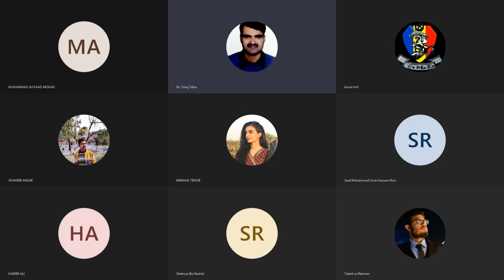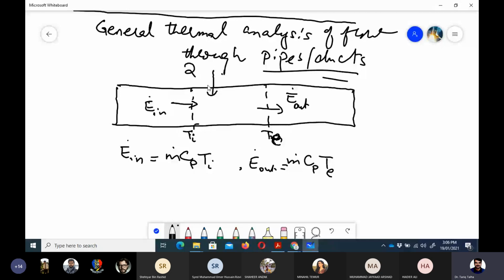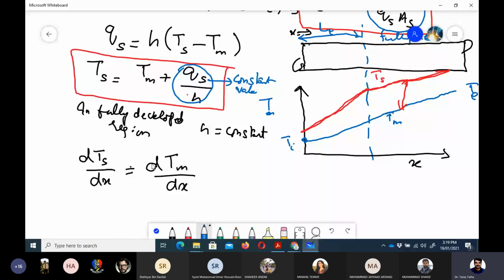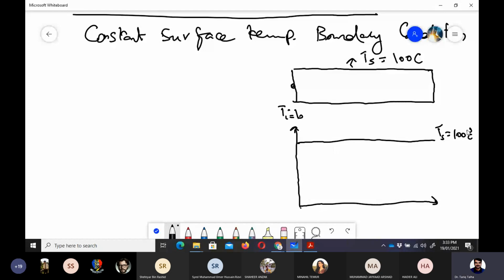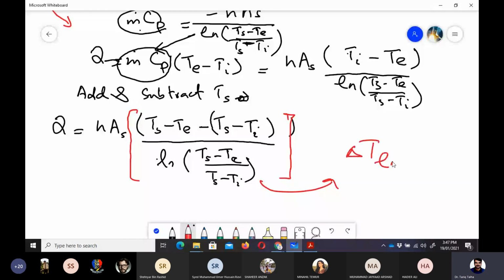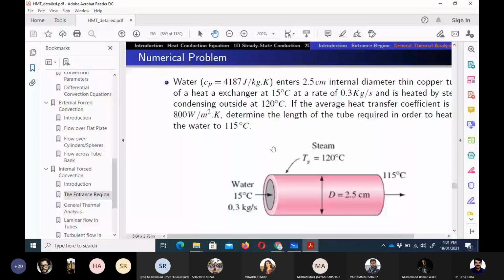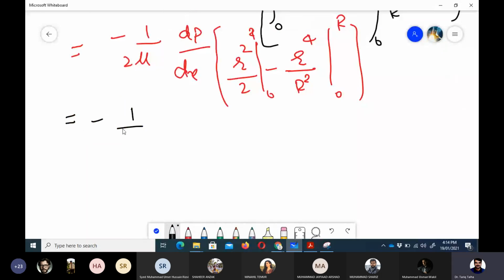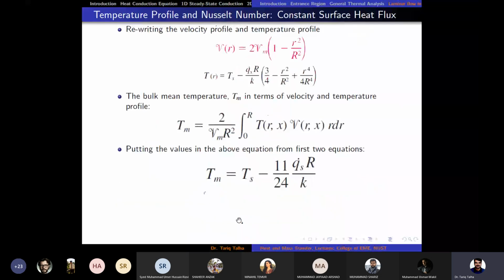ME331,F'20,B Lecture 1 Week 12